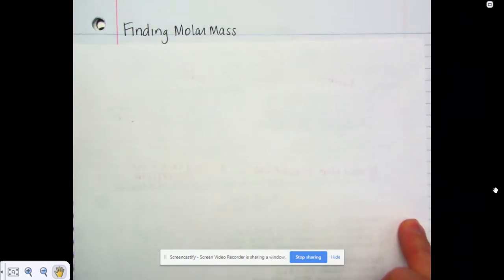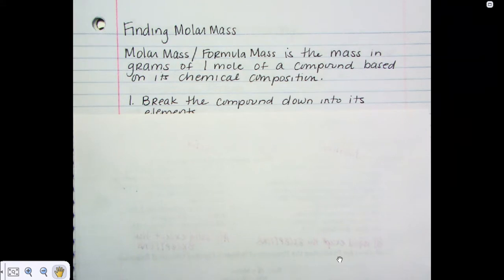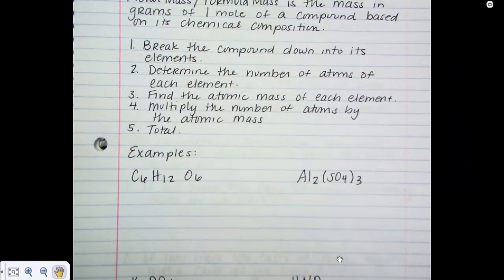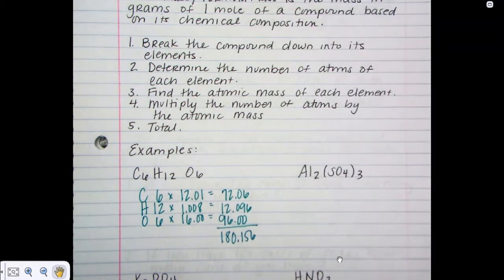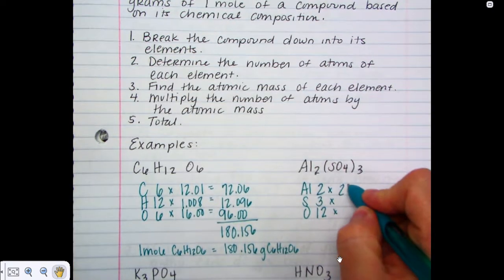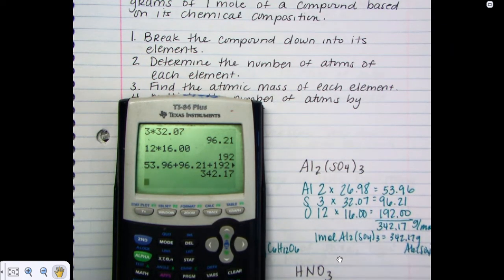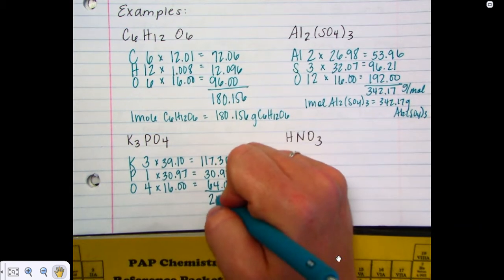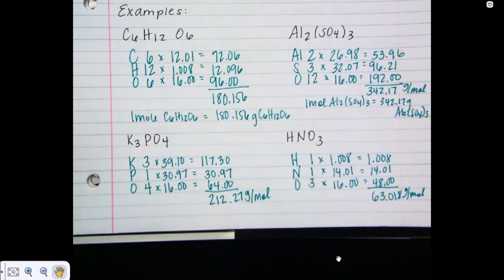Calculating Molar Mass (2019)